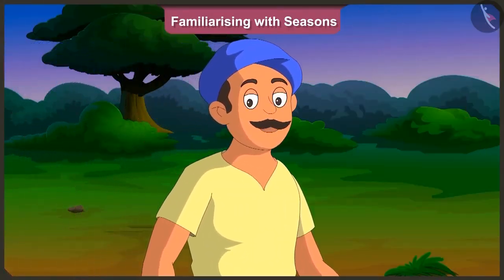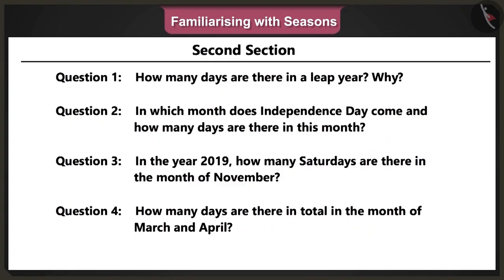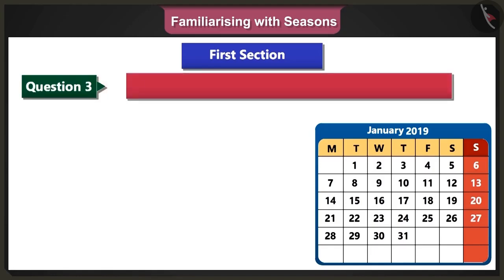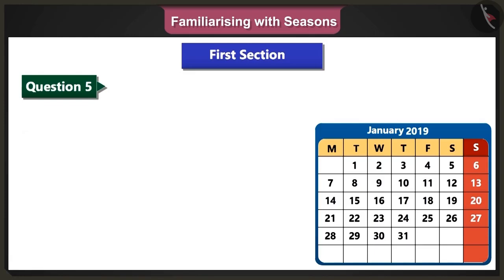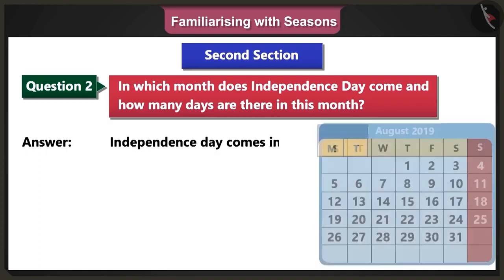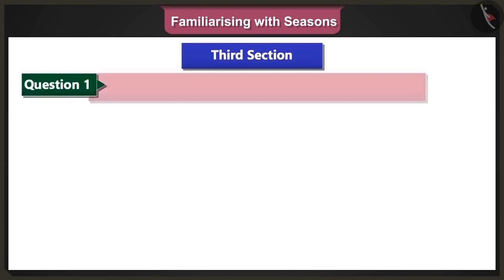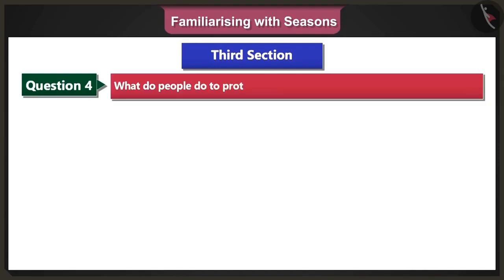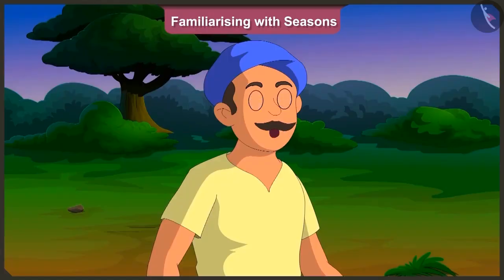Introduction to Seasons Part 2-2 || Class 2 || ENGLISH MEDIUM || MANA TV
Subject :  MATHS

Topic  : Introduction to Seasons